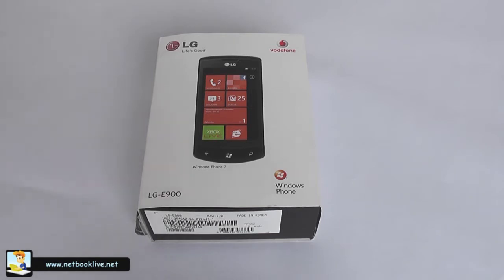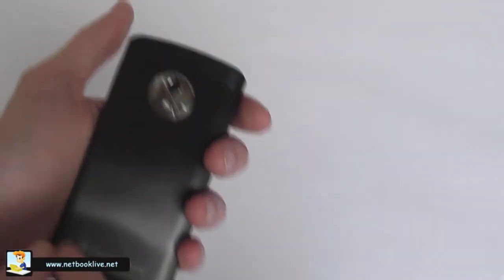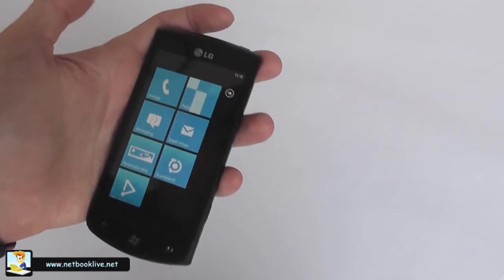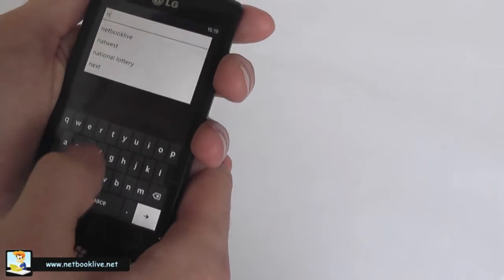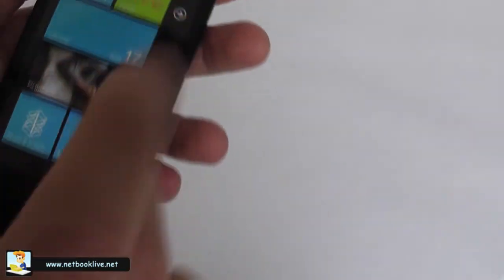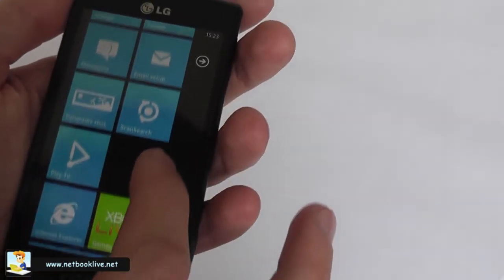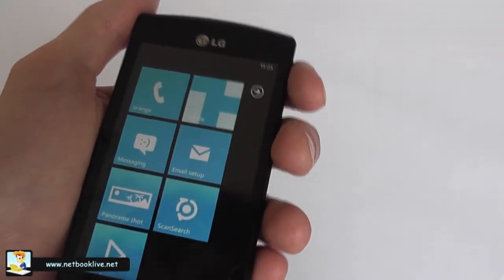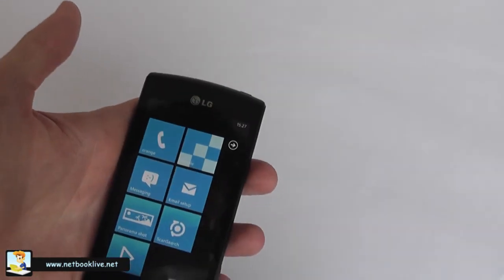LG Optimus 7 hands-on and quick look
Hands-on video with the LG Optimus 7.

This was my first encounter with Windows Phone 7 so I might have made a couple mistakes there. So please, be nice, smartphones are not the things i usually review :P